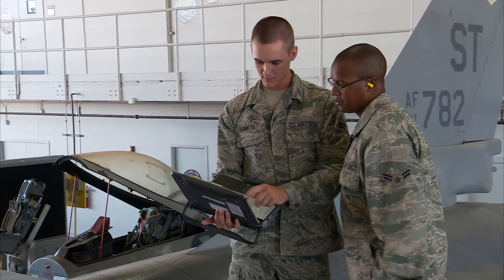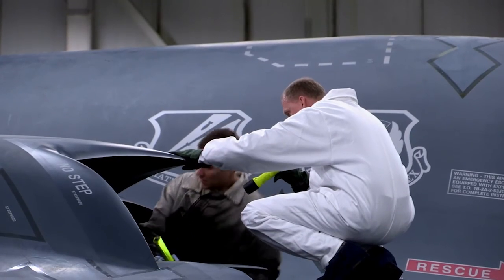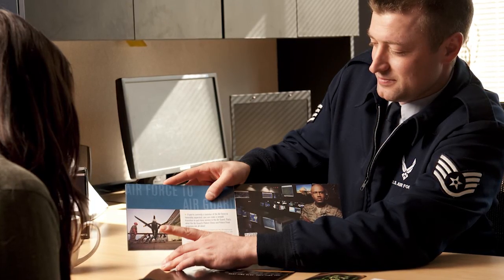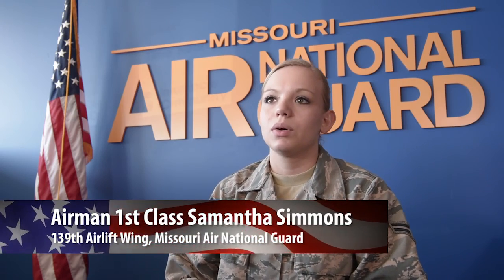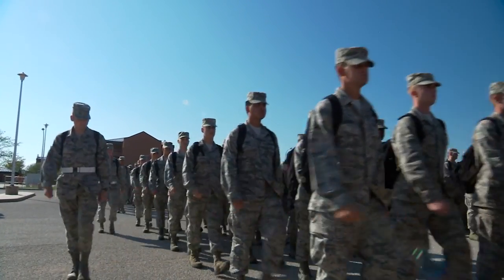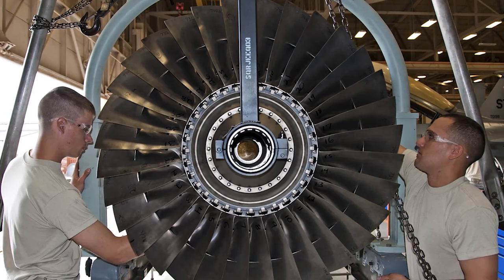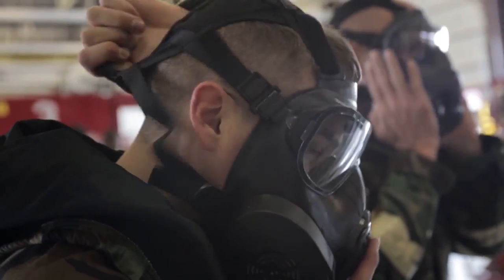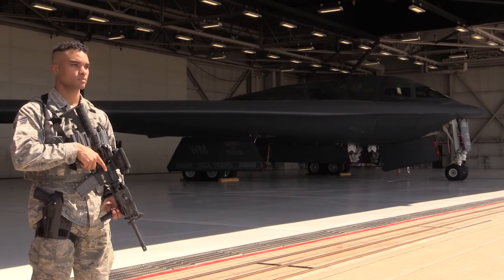MO Guard TV Season 3, Episode 5 - Become an Airman in the MOANG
The Missouri National Guard has released its fifth episode for Season 3 of "MO Guard TV", a half-hour television program showcasing the efforts of Citizen-Soldiers, Airmen and family members throughout the Show-Me State. The program, which has a news magazine flair, was developed by Maj. Gen. Steve Danner, the Missouri National Guard Adjutant General. His goal for the program is to give the public deeper insight into the National Guard's role at home and abroad.

This episode provides a brief overview of the Missouri Air National Guard and the benefits offered to it's members. It also covers the entire process that a recruit goes through to become an Airman. It begins with the role of the recruiter and the administrative processing involved, followed by the student flight program. It then provides a brief overview of Basic Military Training and Technical School. The final segment discusses the On-the-Job Training program and the service commitments of the Missouri Air National Guard.